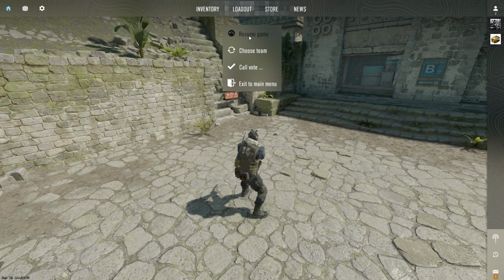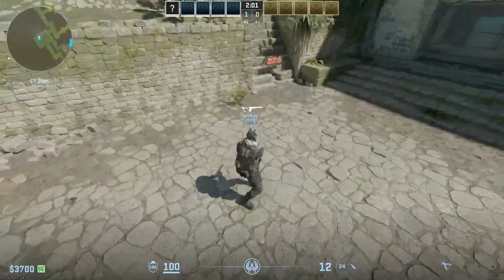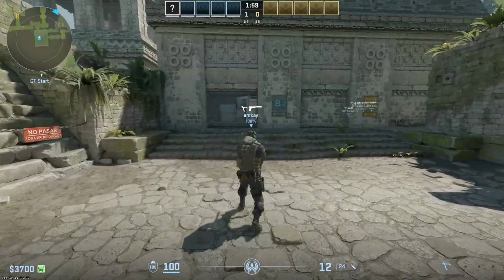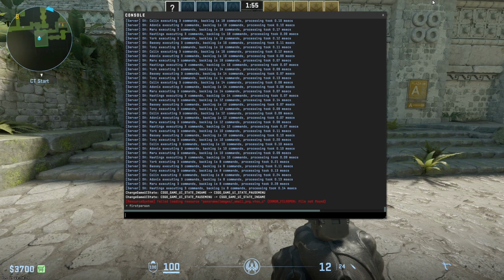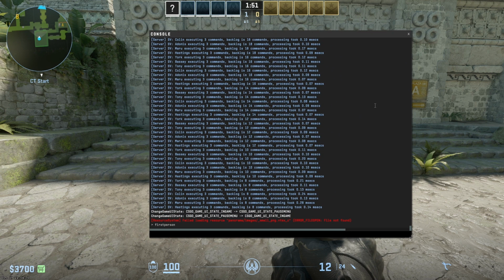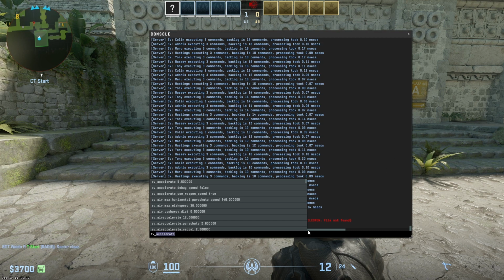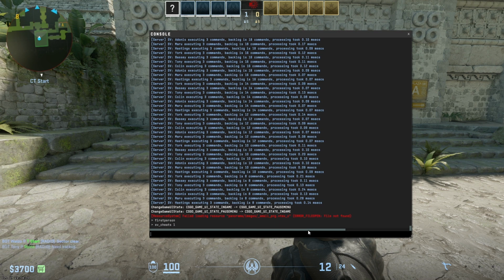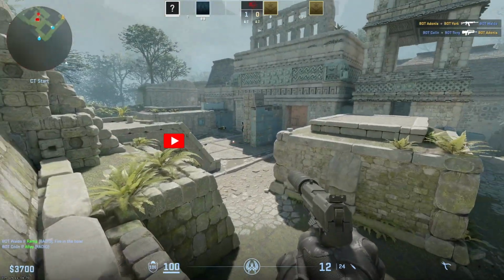How To Bind Noclip In CS2 | Counter Strike 2 (2025)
How To Bind Noclip In CS2 Counter Strike 2

In this video we show youHow To Bind Noclip In CS2. If you want to know How To Bind Noclip In CS2 Counter Strike 2 then this is the perfect tutorial for you.